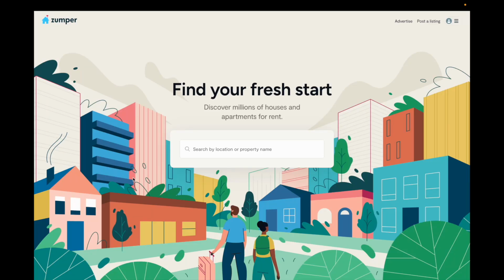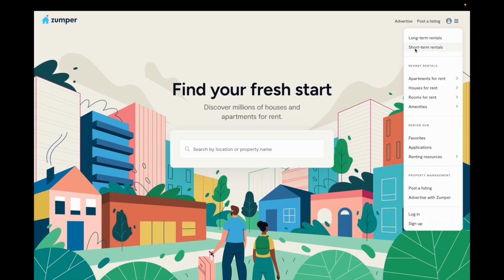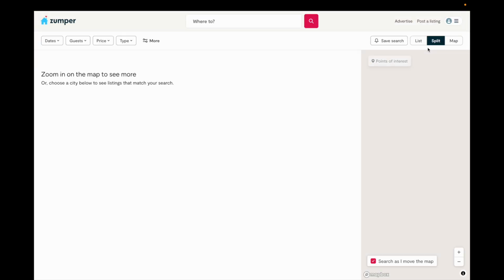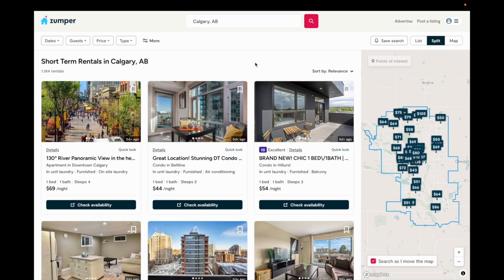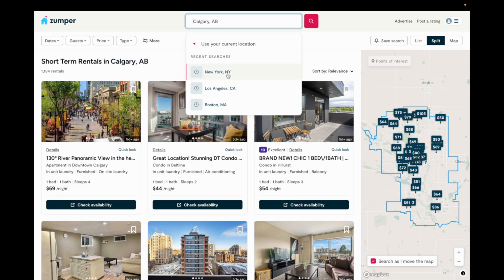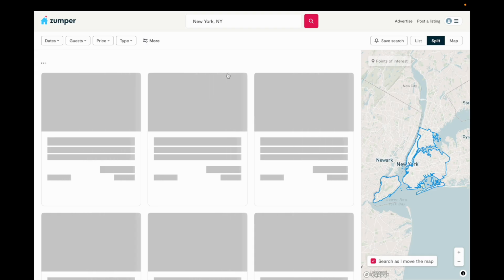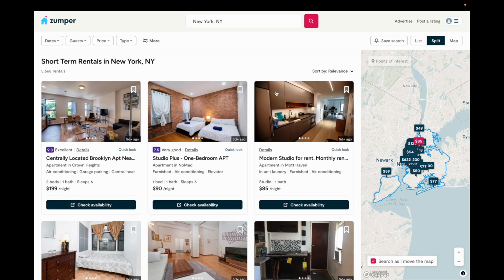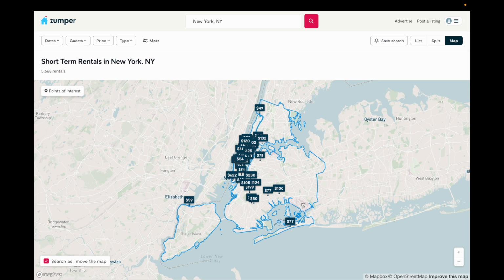How To Find Short Term Rentals On Zumper | Step By Step Guide - Zumper Tutorial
Learn how to find short term rentals on Zumper with this easy, step-by-step guide! Whether you're relocating temporarily, traveling for work, or need flexible lease options, this Zumper tutorial will walk you through how to search for rentals with short-term availability. We’ll show you how to use Zumper on both desktop and mobile, apply filters for short-term leases, set price ranges, and narrow your search by location and amenities. You'll also learn how to save listings, set alerts for new short-term openings, and contact landlords directly. Follow along and master how to find the best short term rentals on Zumper today.

how to find short term rentals on Zumper, step by step Zumper short lease rental tutorial, how to search for temporary apartments on Zumper, Zumper guide to flexible housing options, filter listings for short term leases on Zumper